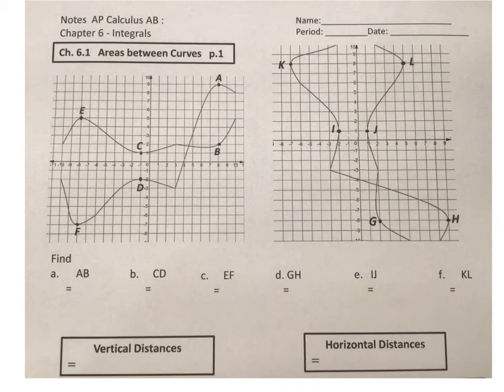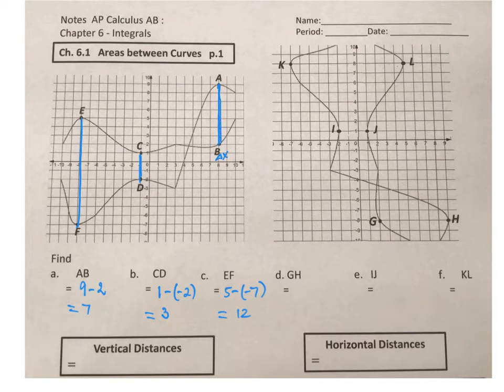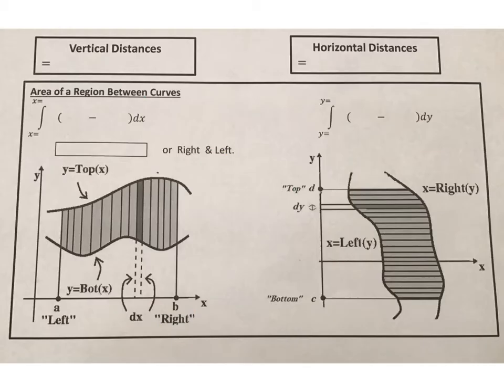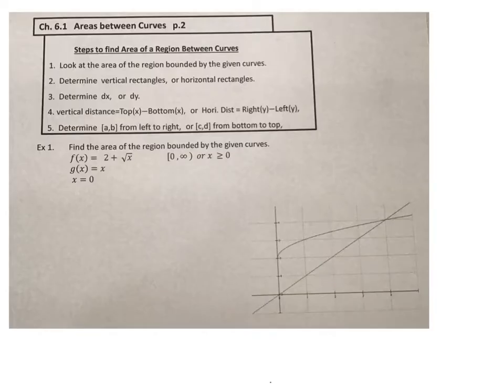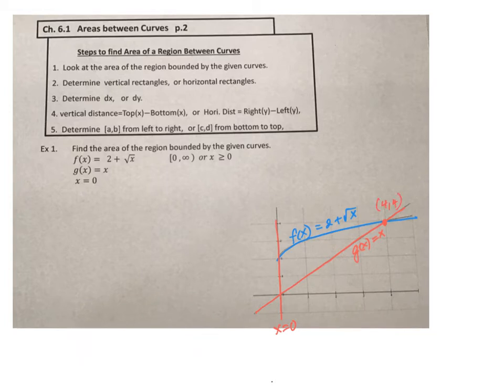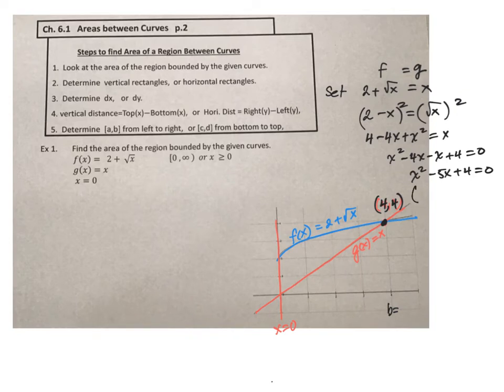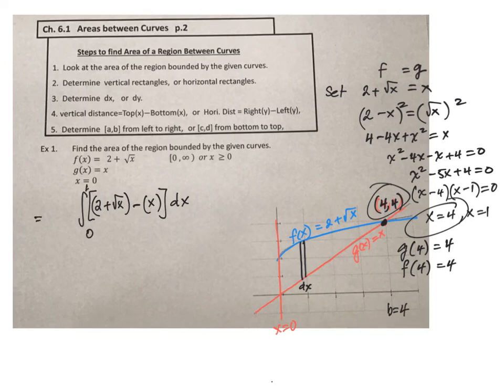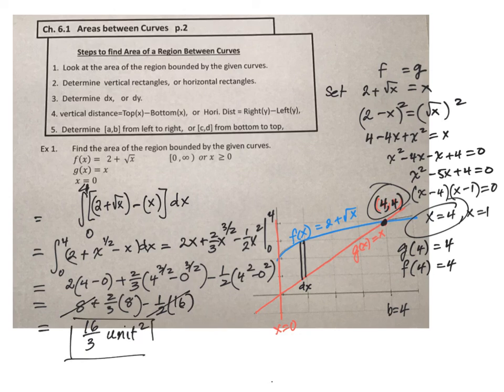Areas between two curves